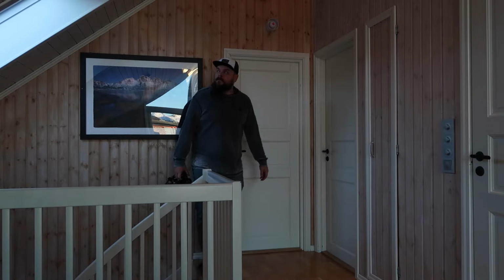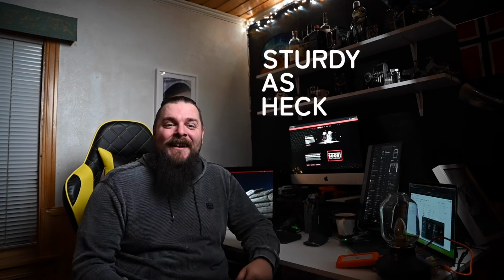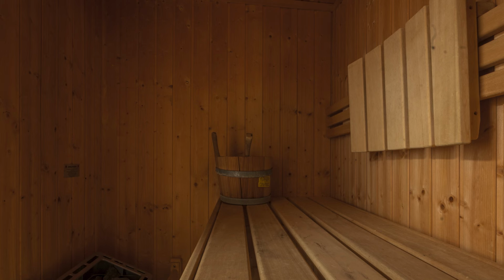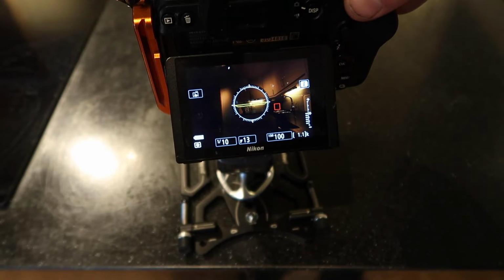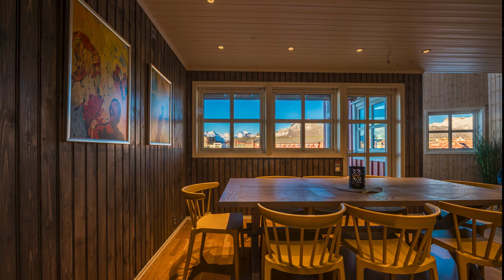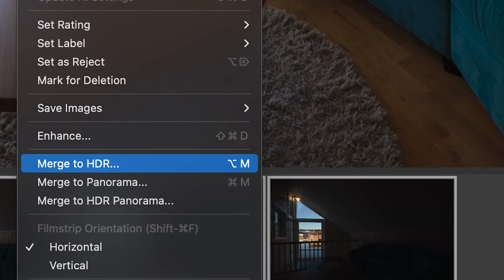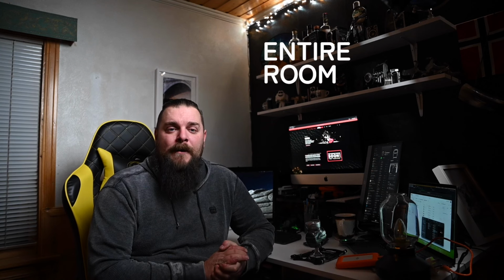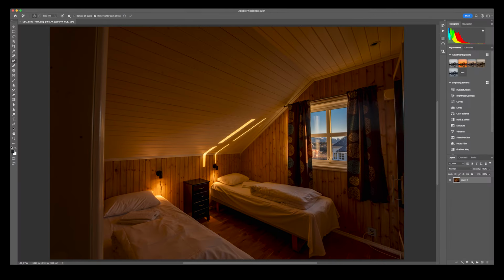Real Estate Photography Tips & Tricks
In this video, Dave Williams covers some valuable tips & tricks to get you started in real estate photography.

Dave will show you around during a property shoot to demonstrate some useful ways to incorporate Platypod and Platyball in your next interior photoshoot and inspire you to give it a try for yourself. You'll unlock some secret angles and learn about how to get the basics of interior composition nailed in this helpful video.

Sign up for our mailing list and unlock exclusive photography gear and accessories savings. Every two weeks, we'll post a new video packed with even more photography and videography tips, tricks, and techniques. Stay ahead of the game and enhance your visual storytelling skills with our comprehensive tutorials.

Get ready to embark on an exciting journey of visual mastery!

We can't wait to inspire and empower you on your food photography journey. Check out what other Platypod Users are doing in our community over on Facebook Groups.